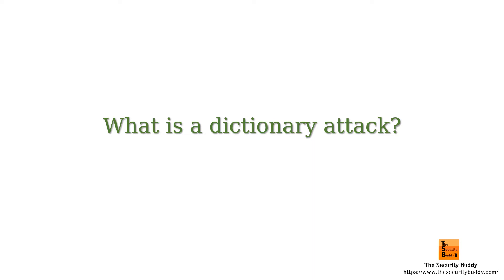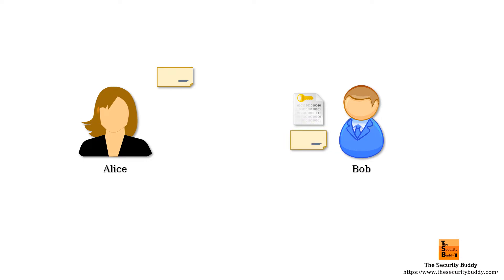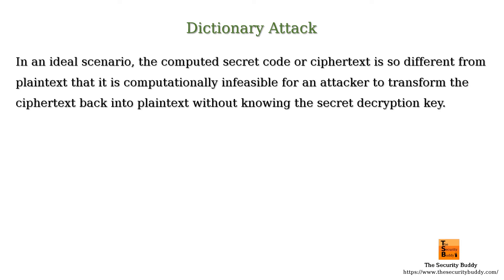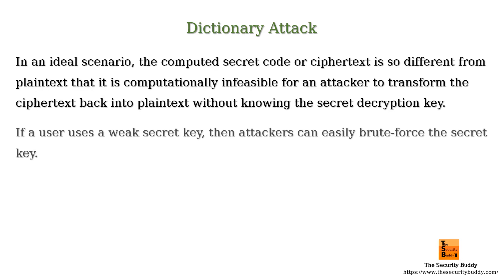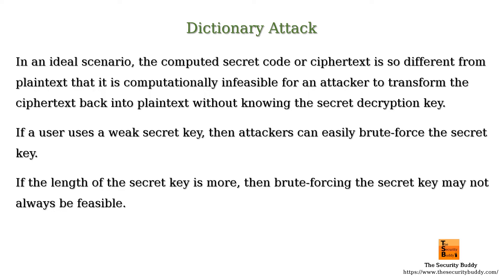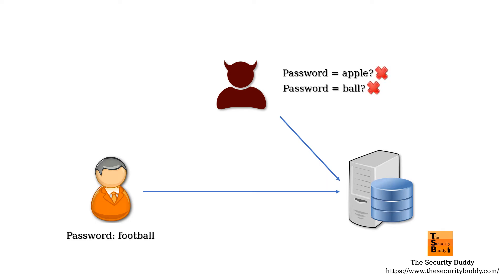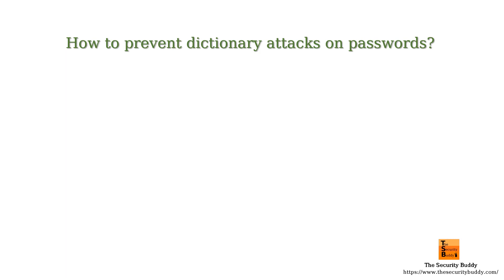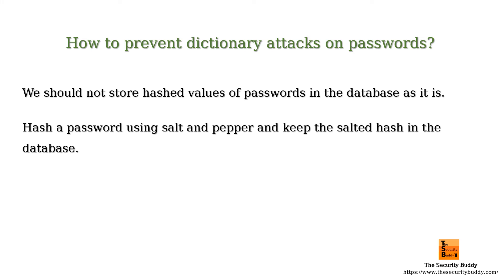What is a Dictionary Attack?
This video explains what a dictionary attack in cryptanalysis is. Interested viewers may find the following links useful:

Symmetric Encryption vs. Public-Key Encryption - The Security Buddy

Implementing the Vigenere Cipher using Python - The Security Buddy

What is the One Time Pad in cryptography? - The Security Buddy